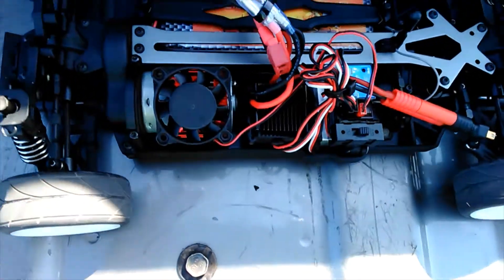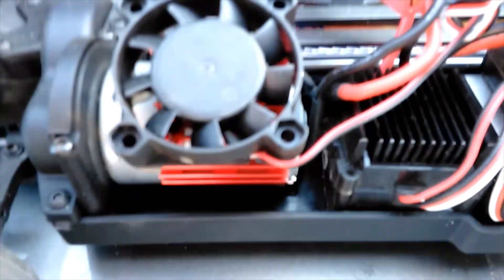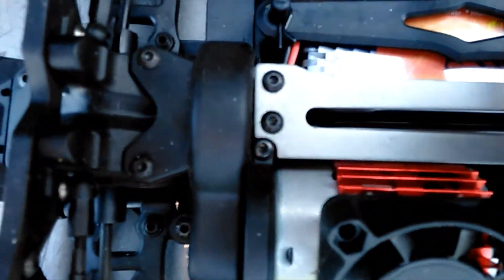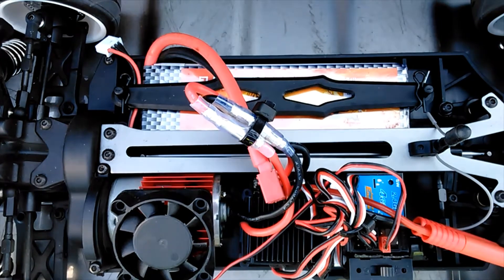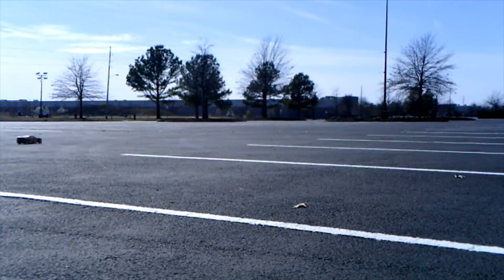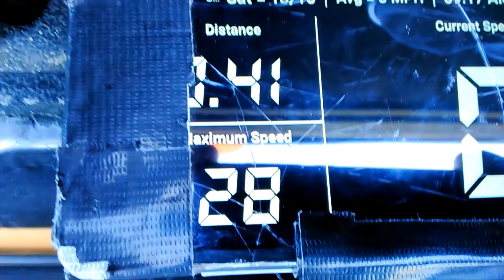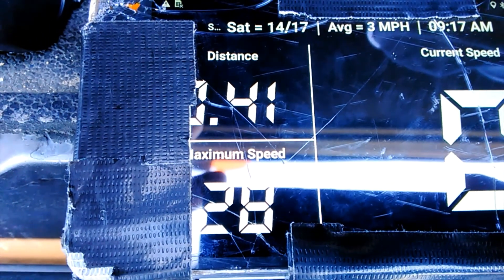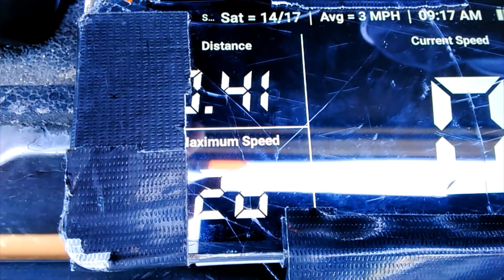How Fast Is The Brushed Exceed Mad Speed Drift King On 3s?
Testing to see how fast is the Brushed Exceed Mad Speed King is on 3s.
I must say it's pretty impressive for a brushed system!
Now it's time to throw a 4300kv or 5200kv brushless motor setup in it...lol!
Until next time be safe out there and enjoy those RCs!